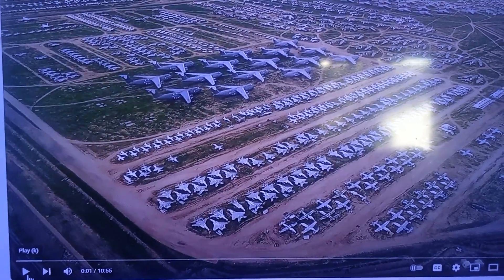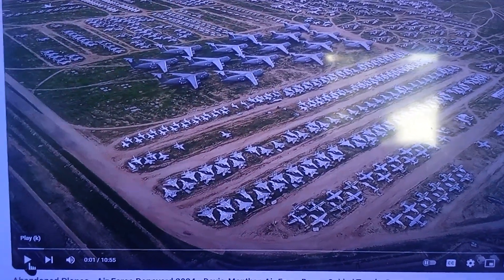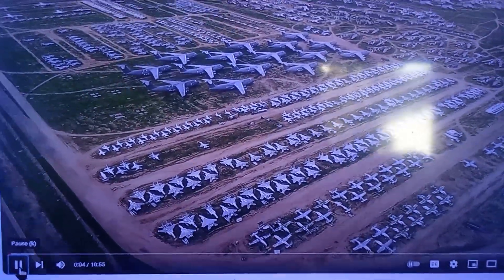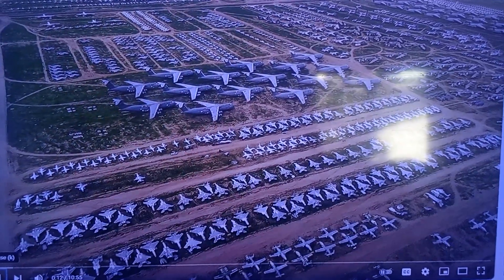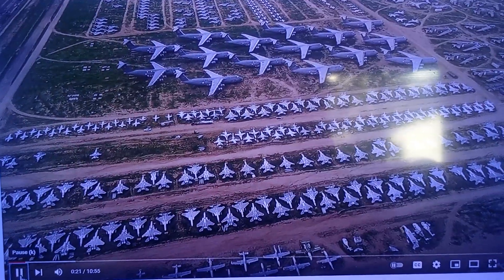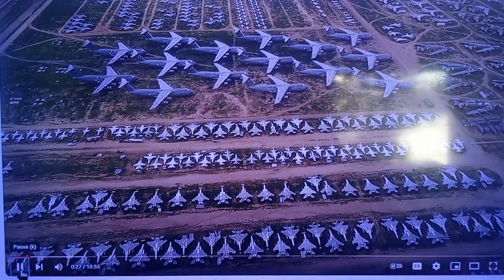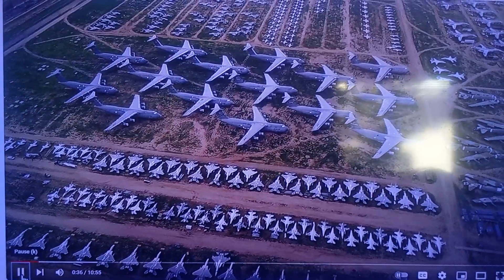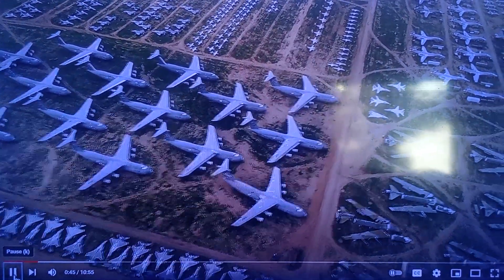Drone footage of our visit to Airplane Boneyard in Tucson AZ.